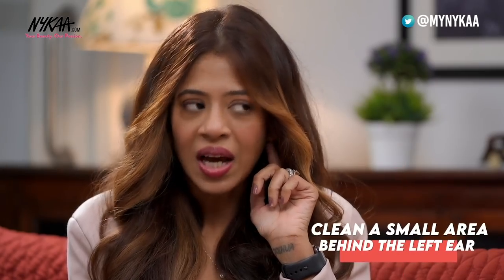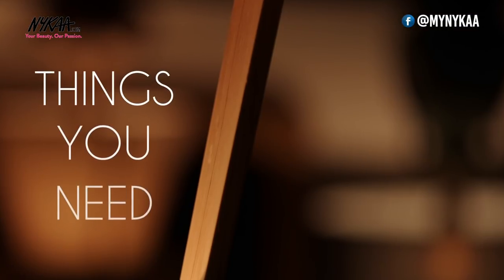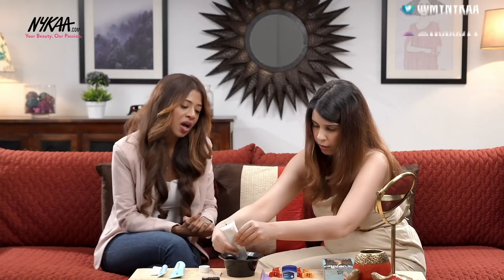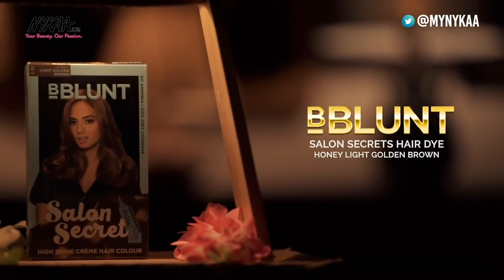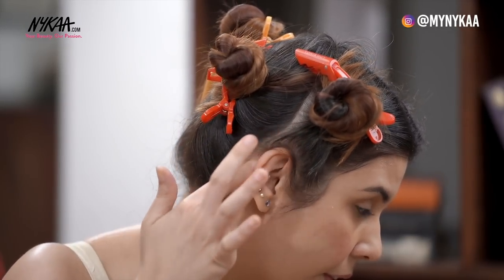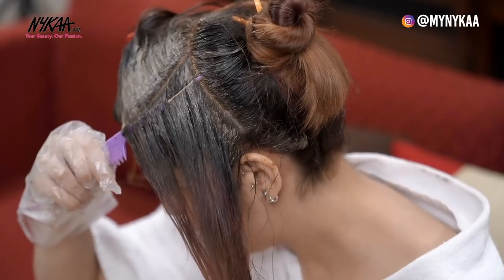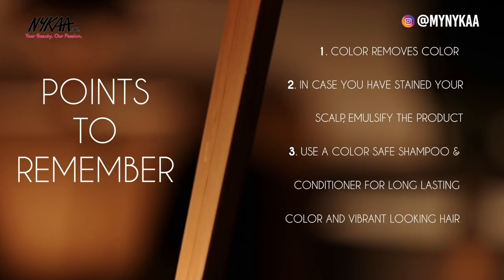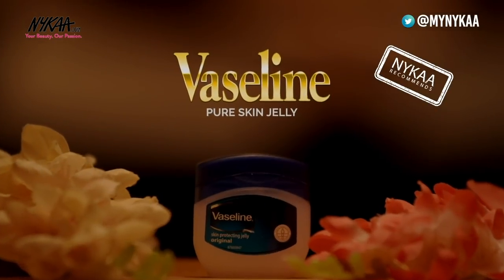How To: Do A Root Touch Up & Cover Grey Hair At Home | Quarantine N' Learn | Nykaa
As we age we might accept the grey hair on our scalp but when it comes to spotting greys at a younger age, we would surely want to get rid of them. Since the country is under lockdown due to the novel coronavirus, going to the salon for a root touch up doesn't seem possible as for now, so it's time you do it yourself while you're home quarantine with this easy tutorial. It may seem intimidating at first, but dyeing hair is simple once you know what to do. Watch Hairstylist and Salon Director at Bblunt Vanessa Fernandez show you how to cover your greys at home without any hassle. Try these DIY tricks, hacks, tips, and techniques at home that will leave you with a brilliant, glossy, and vibrant mane.

Shop The Products:
1. Vega Hair Dye Brush